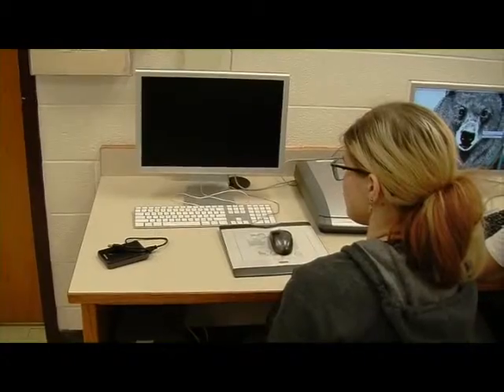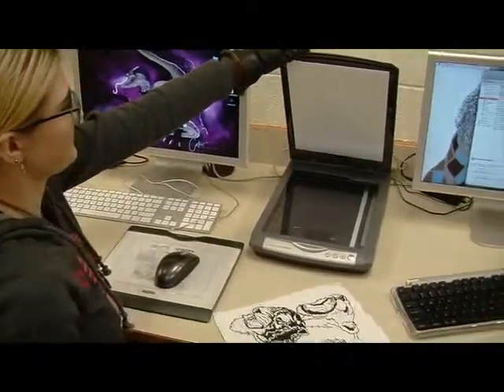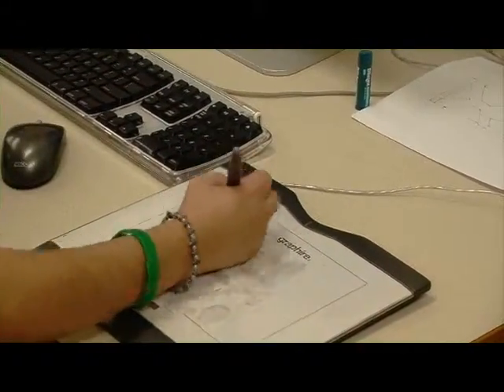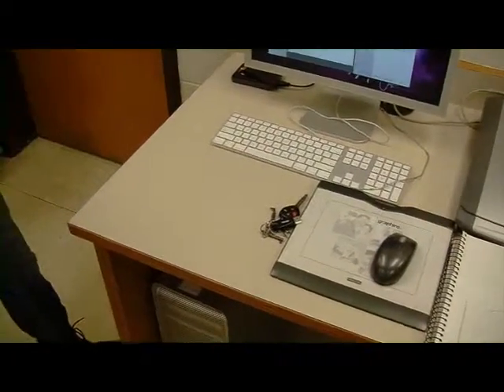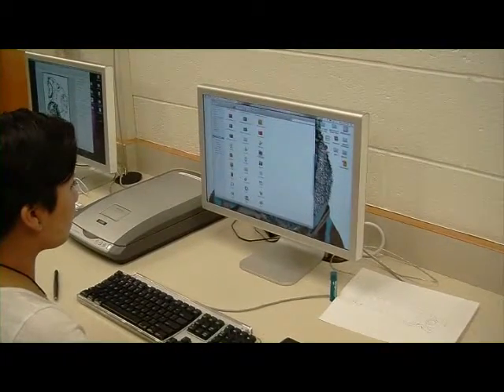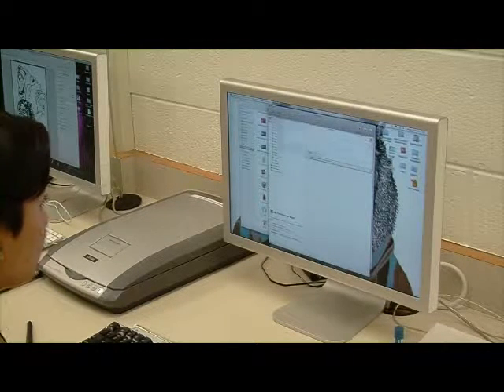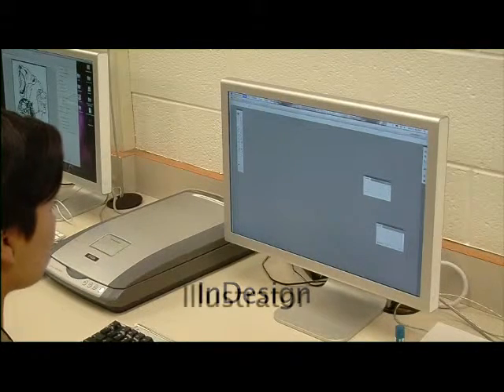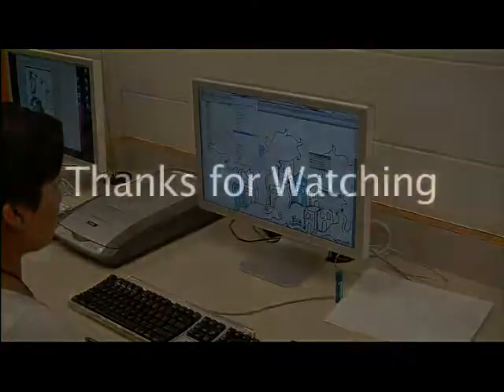Mac's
This is a demonstration on how to use the Macintosh Computers. By the Graphic Communications 2 students at Monroe Technology Center.